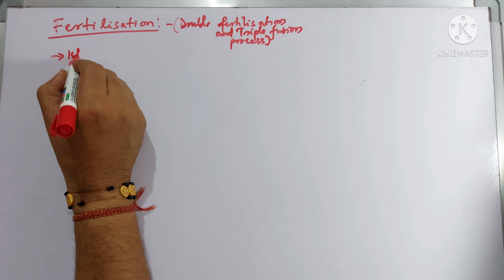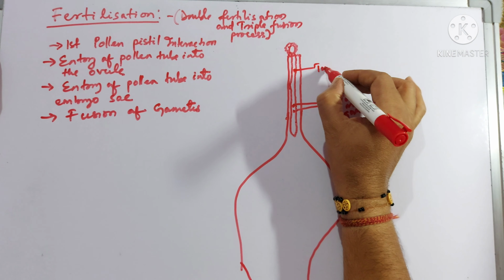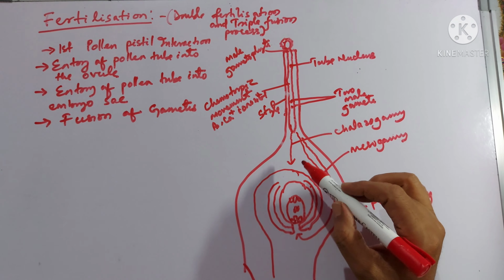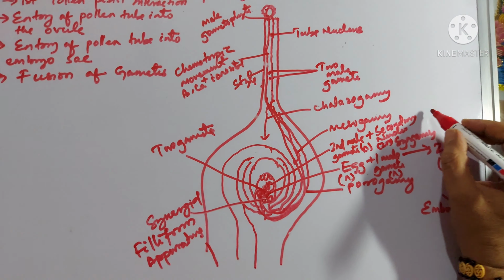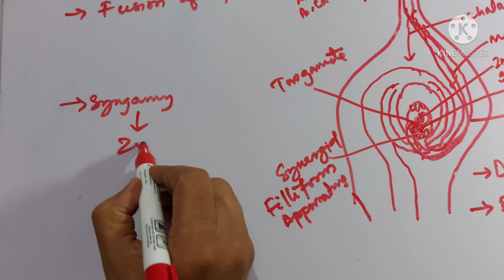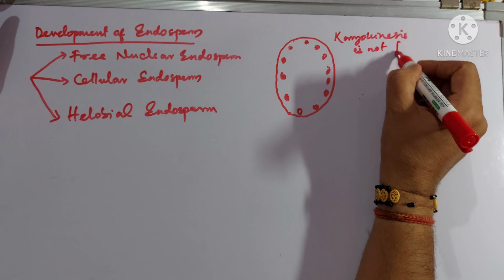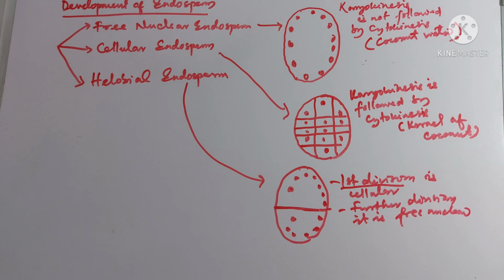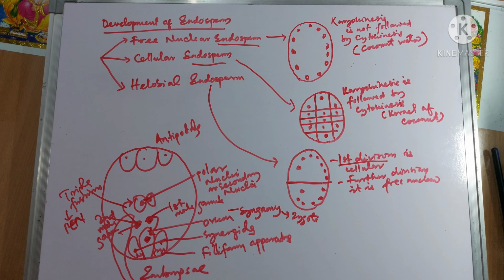Class 12th NCERT|Sexual reproduction in flowering plants|PART 6|Fertilisation|Neet|Boards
In this video i have explained...double fertilisation and triple fusion. in deep...and crystal clear manner.